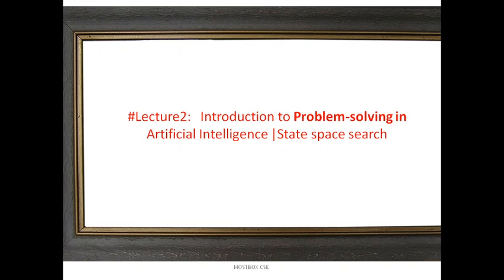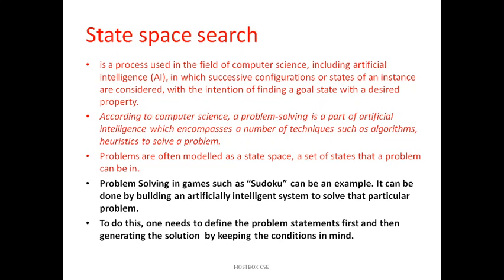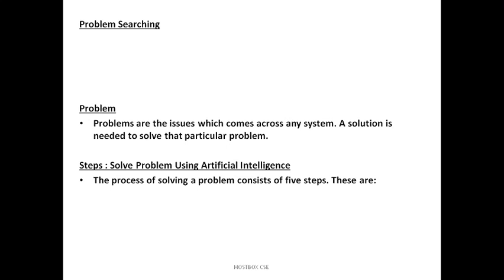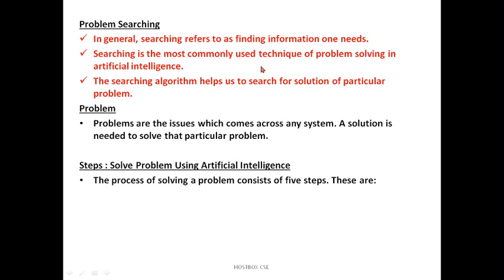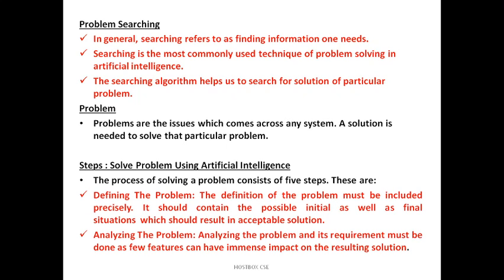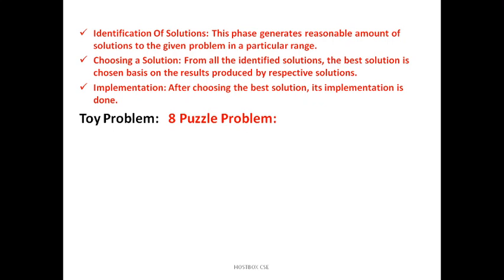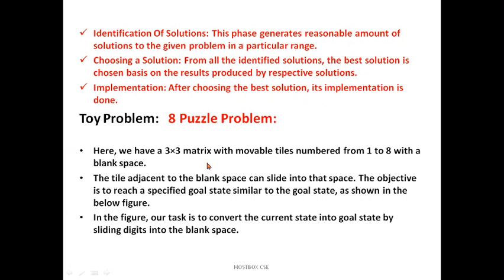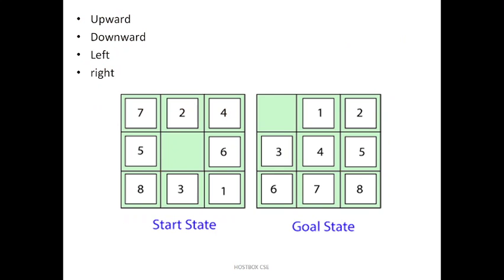Lect2: Introduction to Problem-solving inArtificial Intelligence |State space search Puzzle Problem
This video is helpful    to understand
State space search
is a process used in the field of computer science, including artificial intelligence (AI), in which successive configurations or states of an instance are considered, with the intention of finding a goal state with a desired property.
According to computer science, a problem-solving is a part of artificial intelligence which encompasses a number of techniques such as algorithms, heuristics to solve a problem.
Problems are often modelled as a state space, a set of states that a problem can be in.
Problem Solving in games such as “Sudoku” can be an example. It can be done by building an artificially intelligent system to solve that particular problem. To do this, one needs to define the problem statements first and then generating the solution  by keeping the conditions in mind.
Problem Searching
In general, searching refers to as finding information one needs.
Searching is the most commonly used technique of problem solving in artificial intelligence.
The searching algorithm helps us to search for solution of particular problem.
Problem
Problems are the issues which comes across any system. A solution is needed to solve that particular problem.

Steps : Solve Problem Using Artificial Intelligence